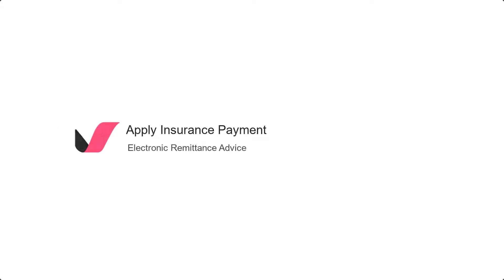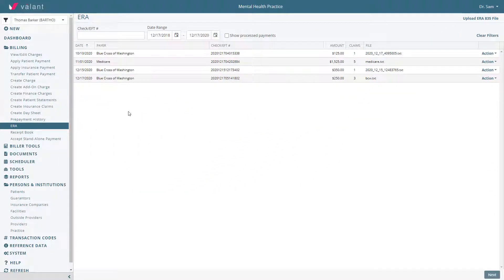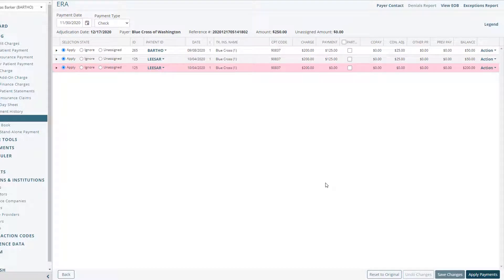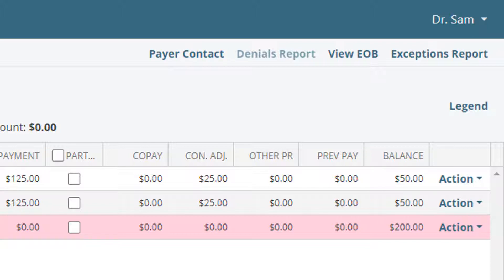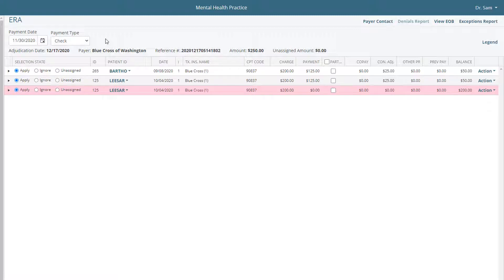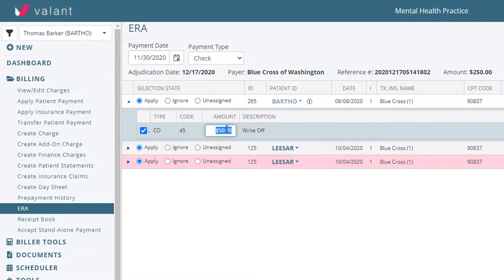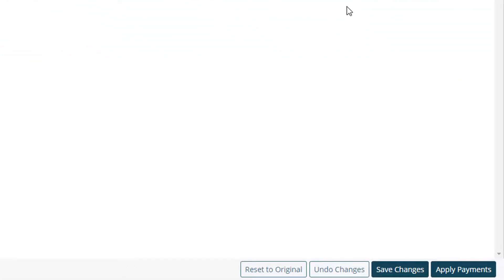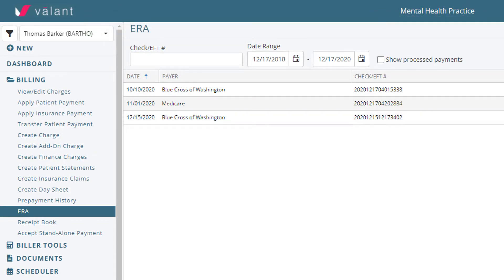Electronic Remittance Advice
Review the basics features of ERAs in Valant